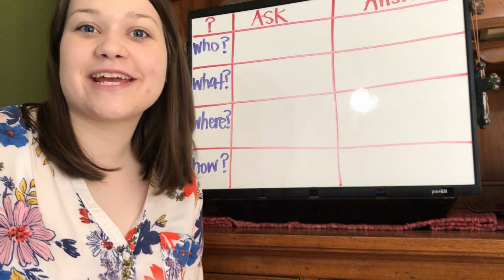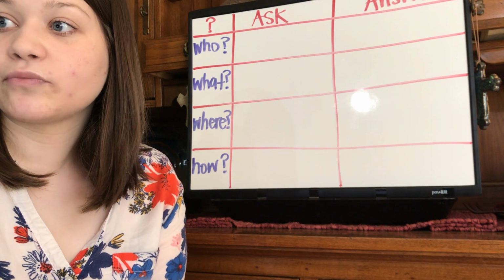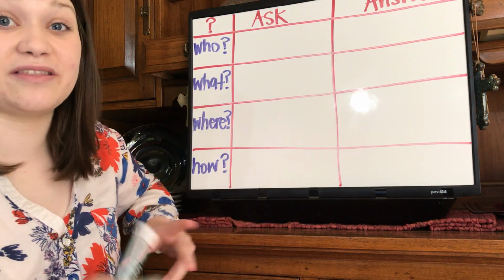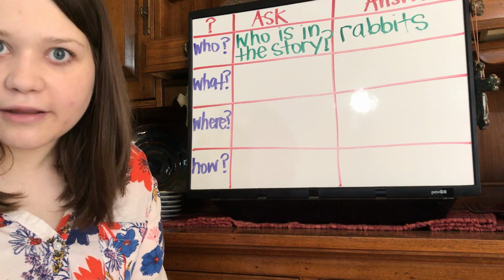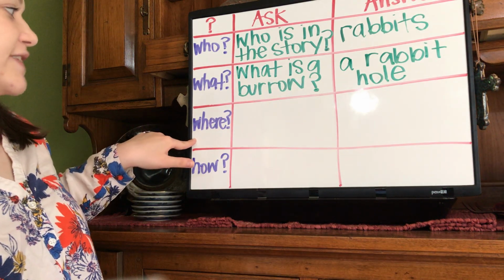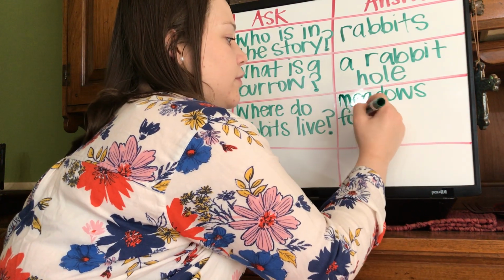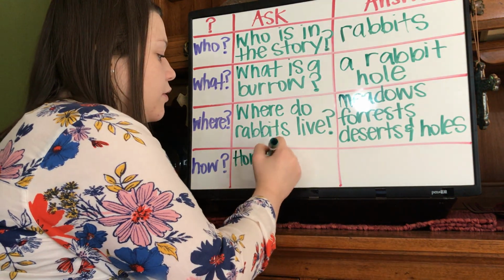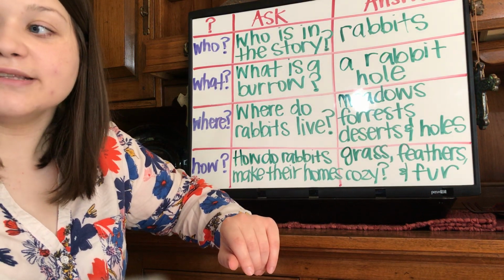Reading Packet Lesson 1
Work along with Ms. Herring to create and answer key detail questions in a story! Get your pencils and packets ready!